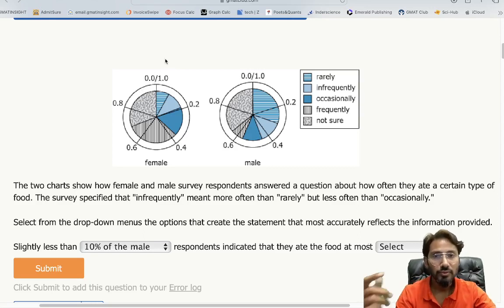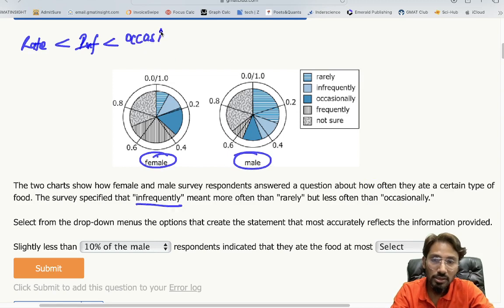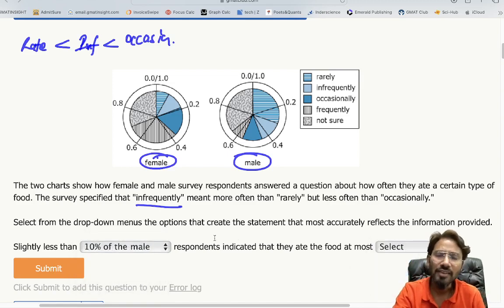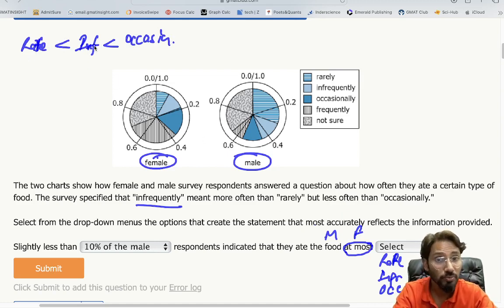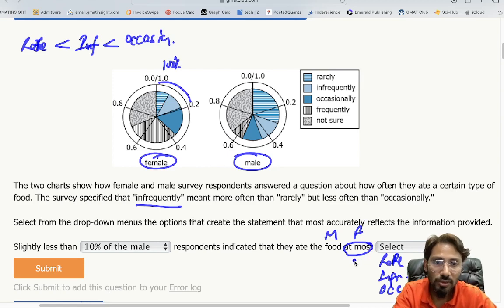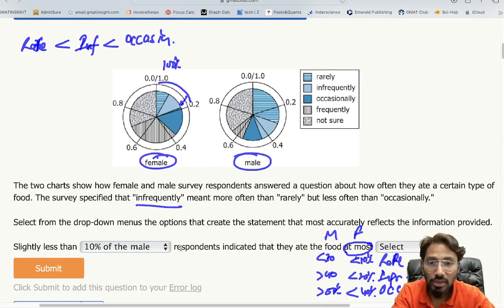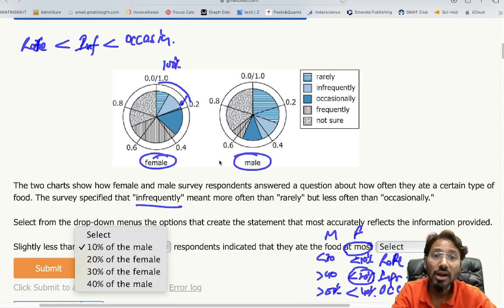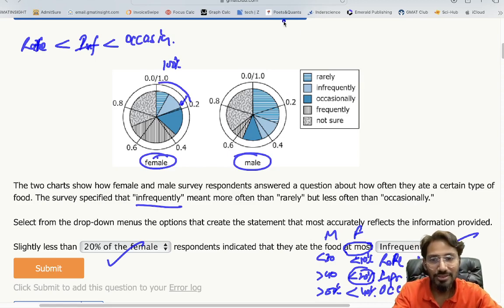DI Graph Hard1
The two charts show how female and male survey respondents answered a question about how often they ate a certain type of food. The survey specified that "infrequently" meant more often than "rarely" but less often than "occasionally."

Select from the drop-down menus the options that create the statement that most accurately reflects the information provided.

Slightly less than [graph_dropdown=1]GRAPH_1_PLACEHOLDER[/graph_dropdown] respondents indicated that they ate the food at most [graph_dropdown=2]GRAPH_2_PLACEHOLDER[/graph_dropdown].­­­